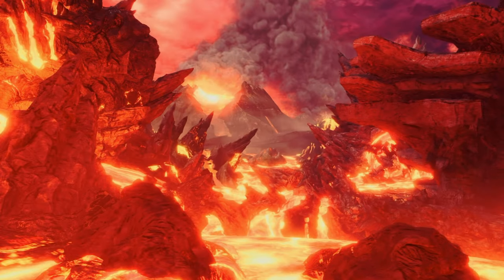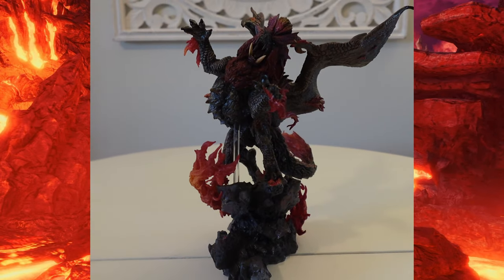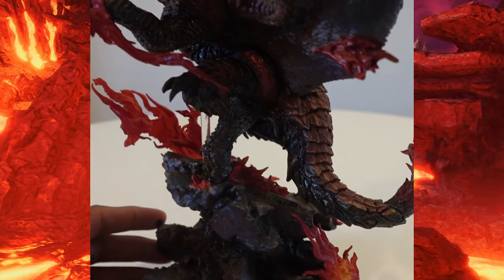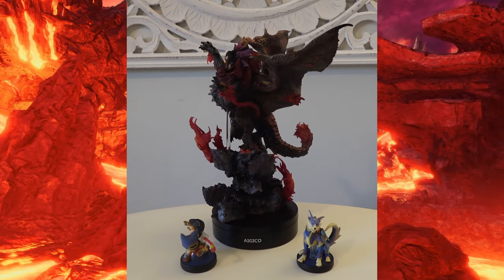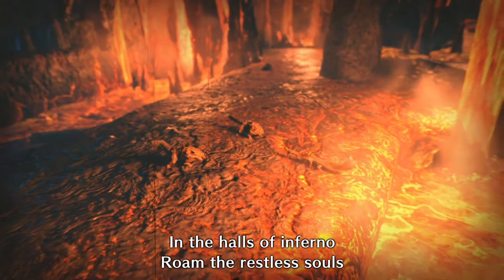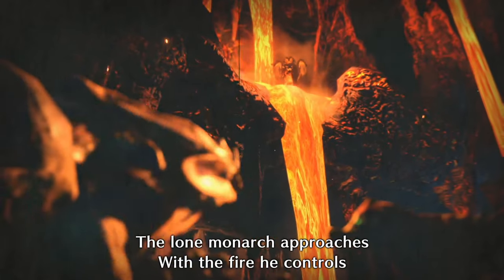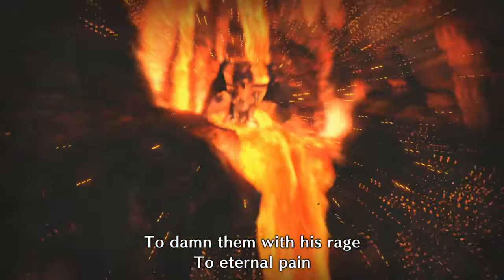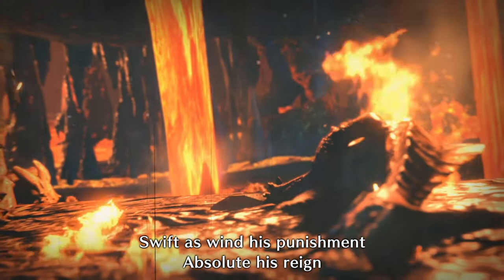Teostra | Monster Hunter Capcom Figure Builder Creator's Model Review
Hey guys here is one of the many videos I have been working on. This is a short review on the figure Teostra!!!

Figure info:
A Capcom import
From the hit video game
Capcom Teostra

Direct Amazon

Amazon Store